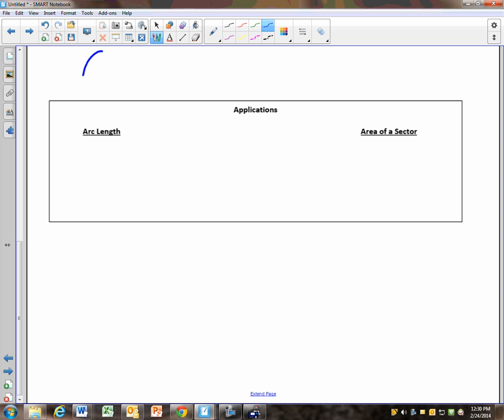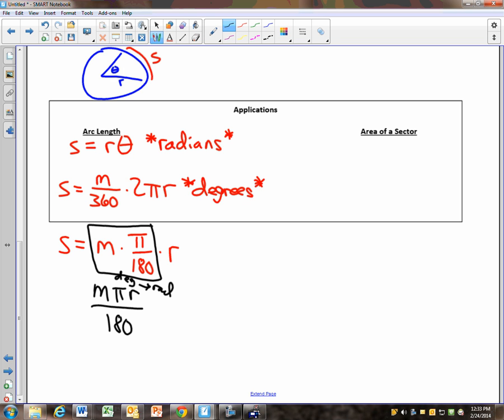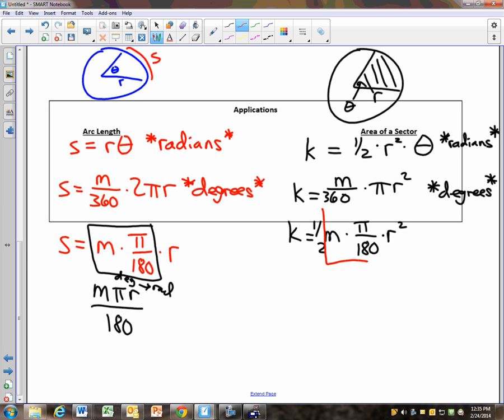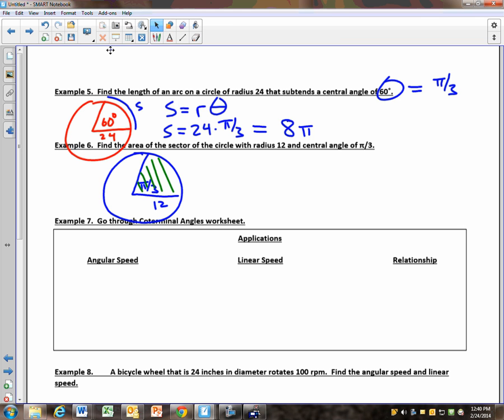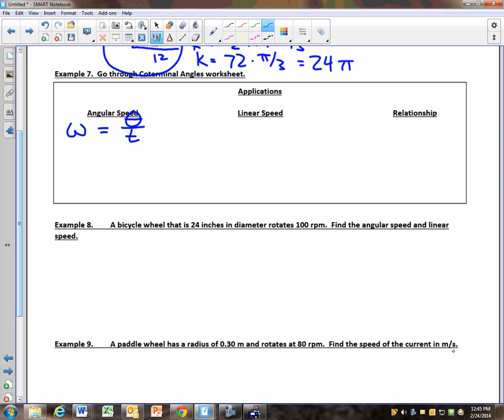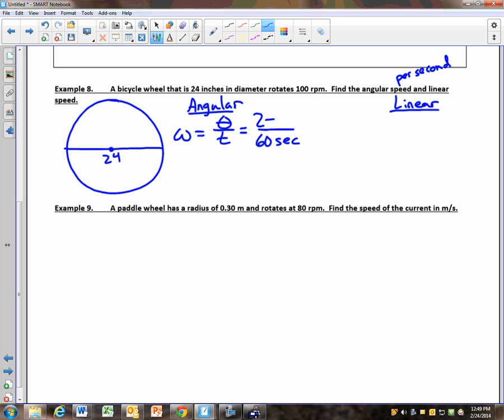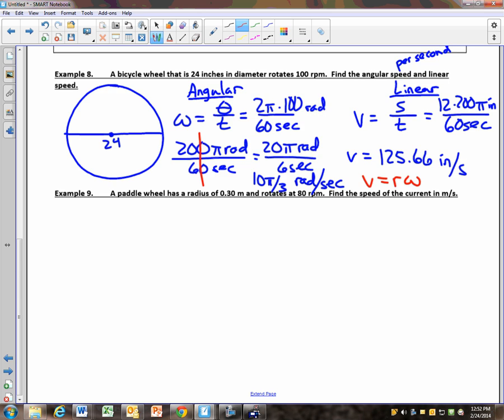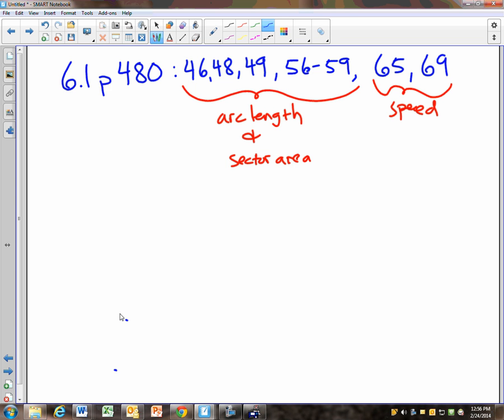Precalculus Unit 6.1 Notes Applications of Radians 2014